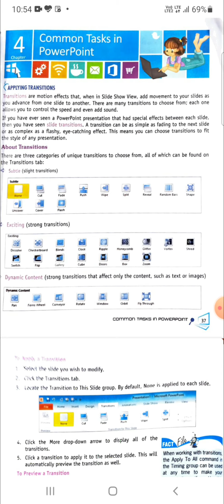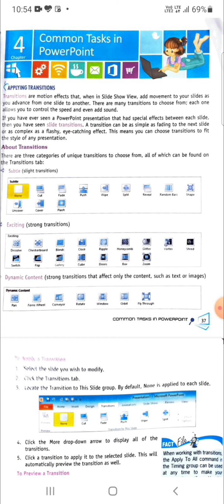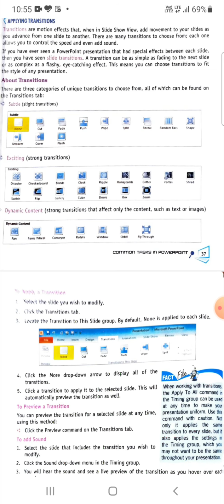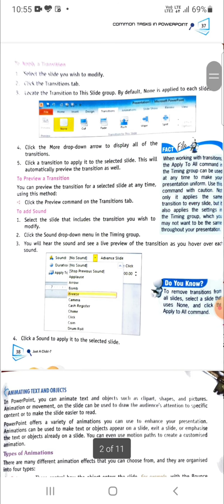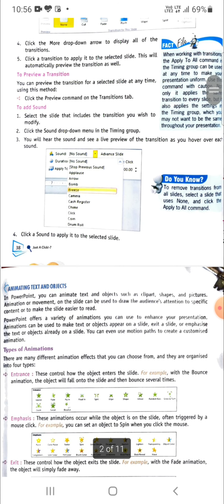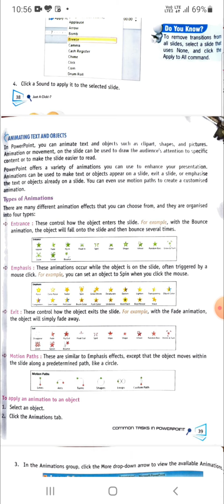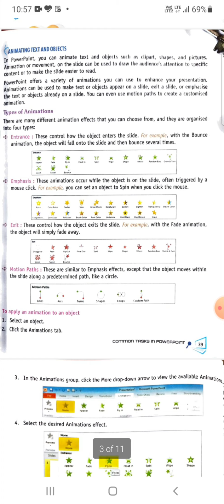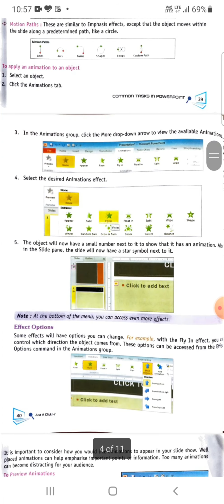12 August 2021